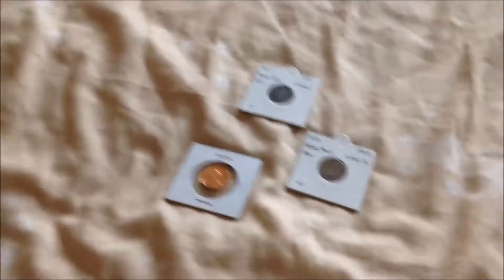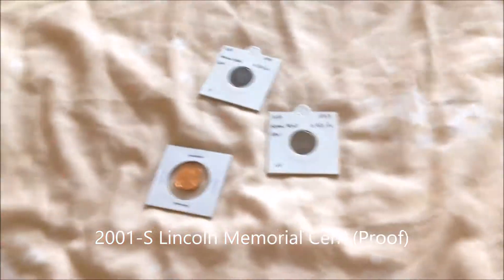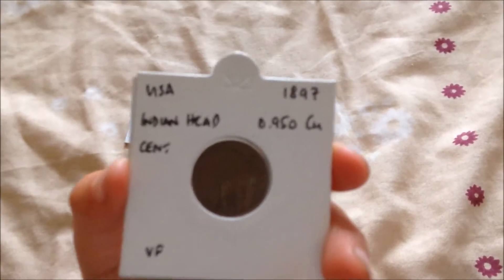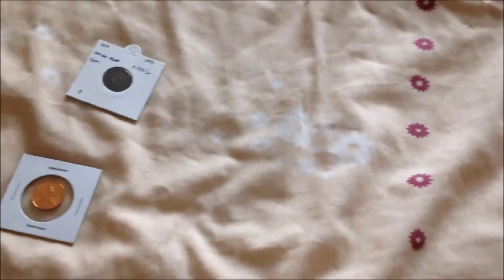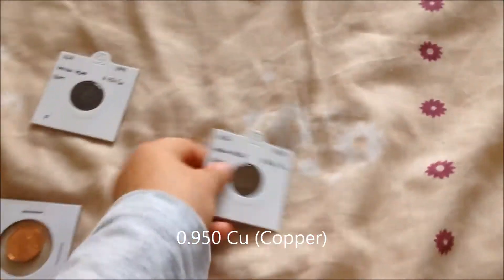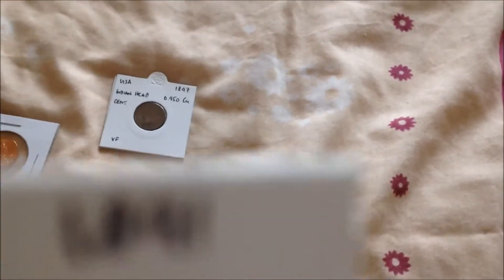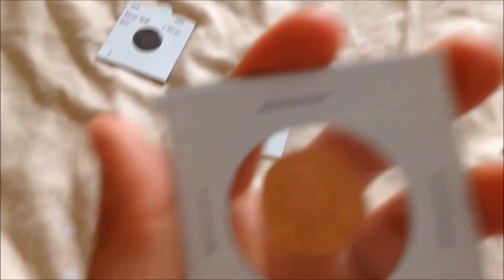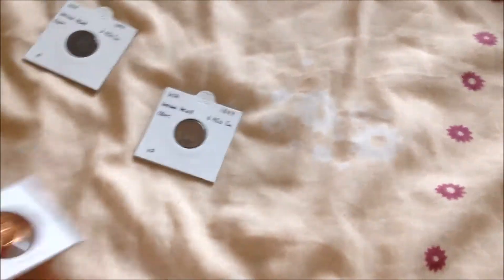Callum's First Effort...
Callum pinched my iPhone today and disappeared with his mum; ten minutes later, they were back with this...  Putting his dad to shame - nae waffle, nae nonsense, just gold cent pieces...  LOL.